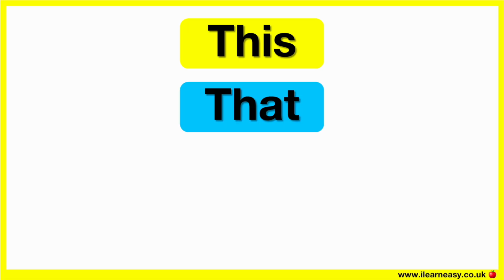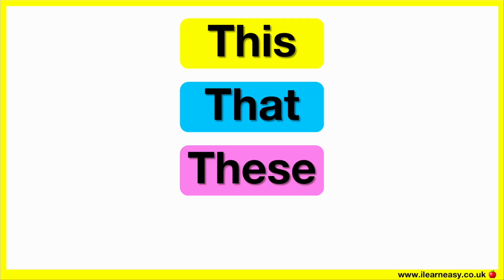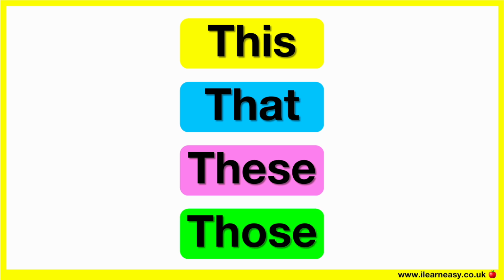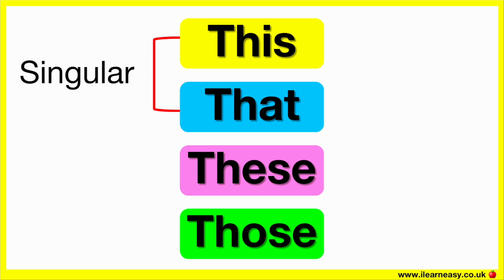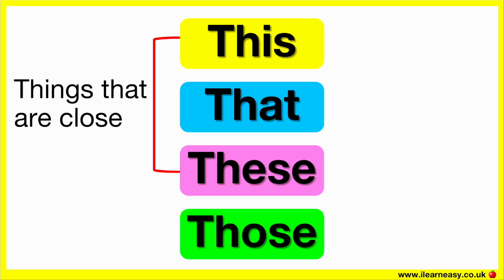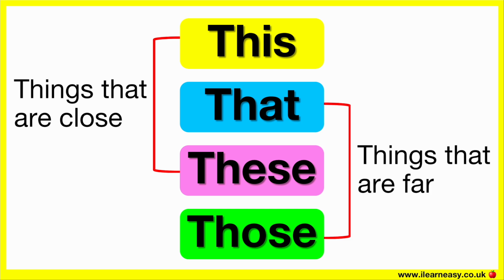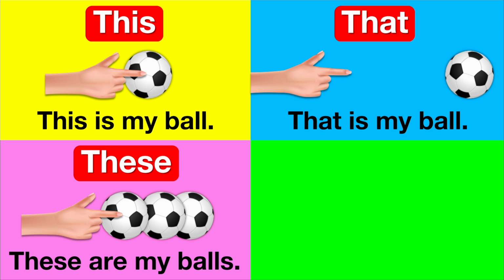THIS, THAT, THESE & THOSE 🤔 | Grammar lesson | Learn the difference & quiz!